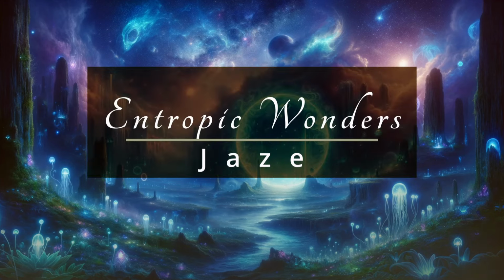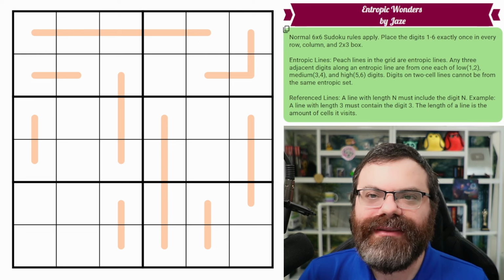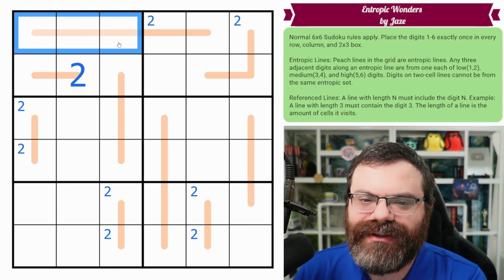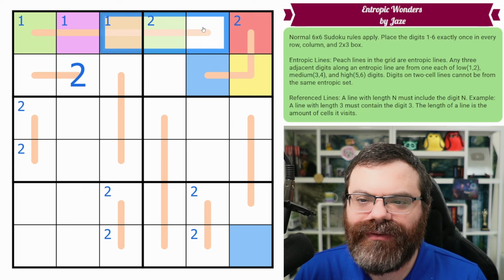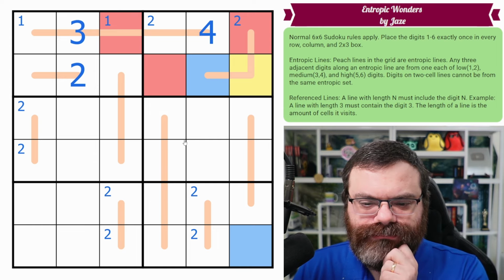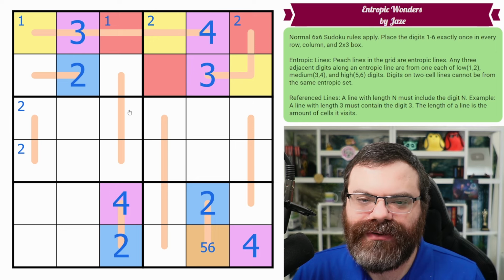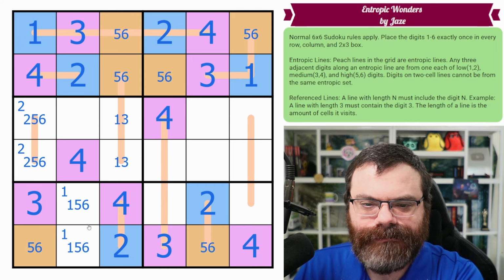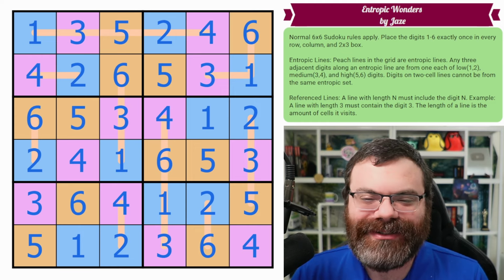Sudoku Adventure #484 - "Entropic Wonders" by Jaze